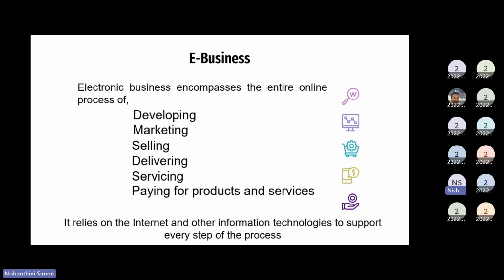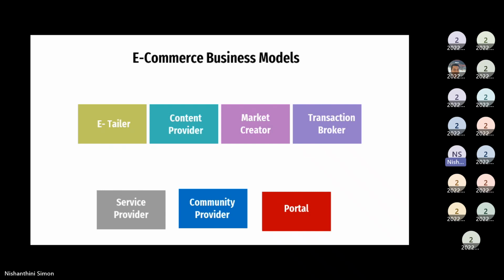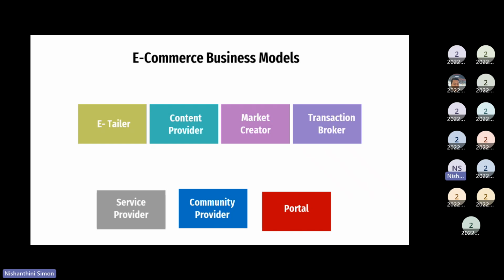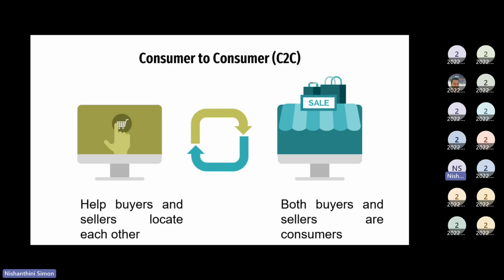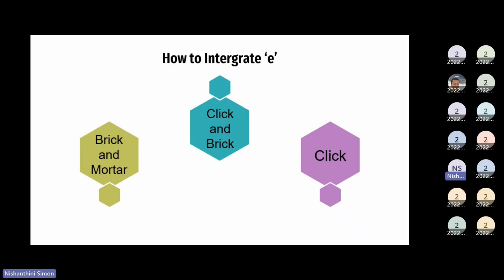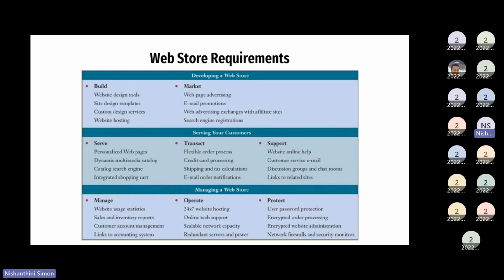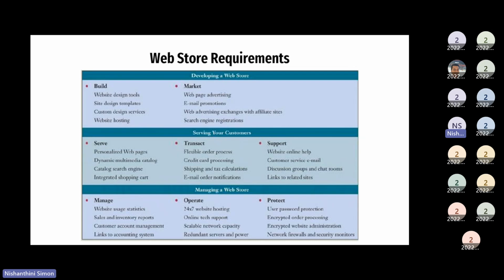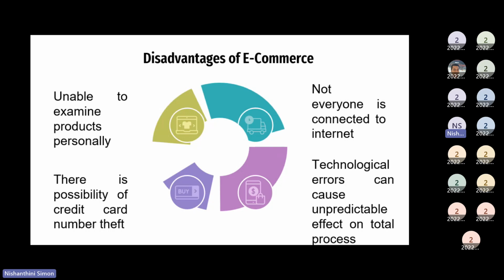16EXP Level 2 BSAA 21042 Management Information Systems 2023.06.18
16EXP Level 2  BSAA 21042 Management Information Systems 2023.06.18